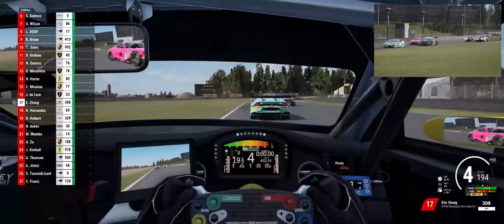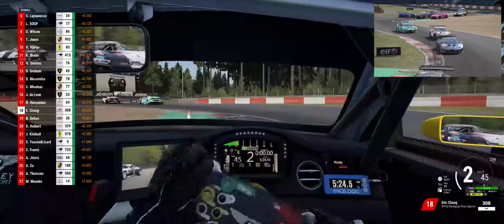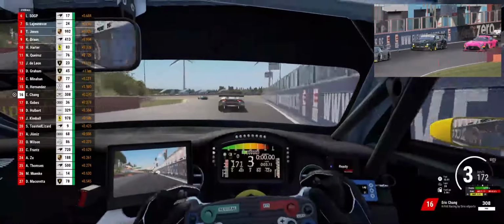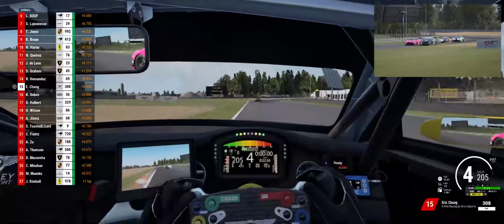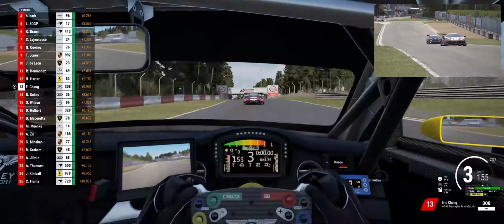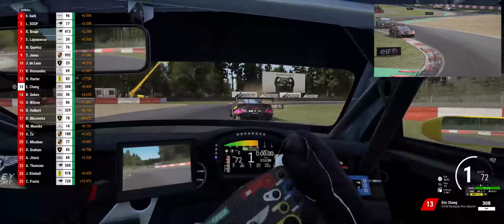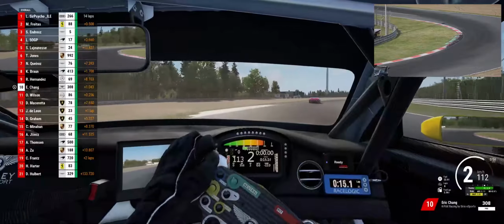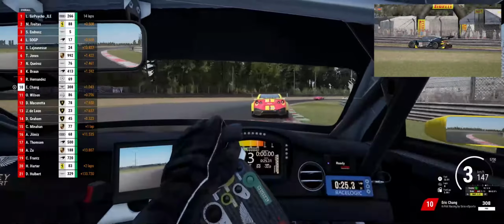The SimGrid Series Episode 03: Zolder Short Track Racin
I normally try to not just upload a whole lap, but this race was so fun and action packed I couldn't cut out the battle on track.

They also have Formula 1 and Dirt Rally 2.0 leagues.

Game: Assetto Corsa Competizione
Capture Software: Open Broadcast Software
Editing Software: Adobe Premiere Premiere Pro

Equipment:
Wheelbase: Fanatec Podium Wheel Base DD2
Wheel: Fanatec Clubsport Steering Wheel Formula V2
Pedals: Fanatec Clubsport Pedals V3
Shifter: Fanatec Clubsport Shifter SQ v 1.5
Racing Cockpit: Next Level F-GT